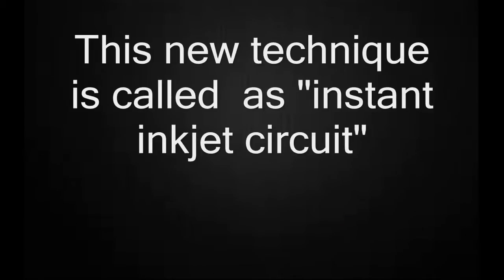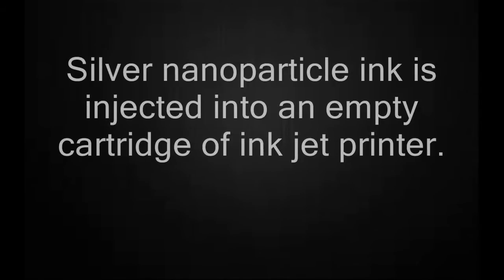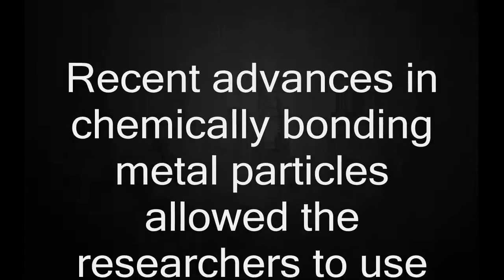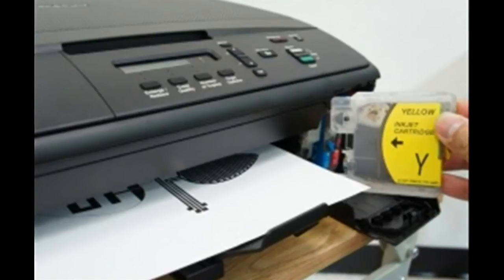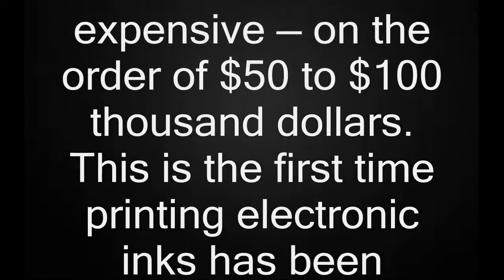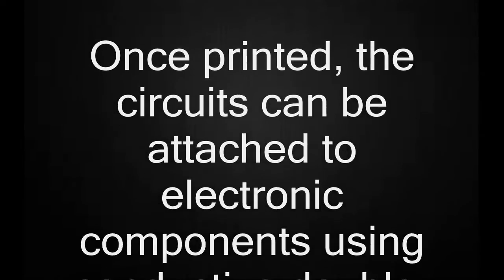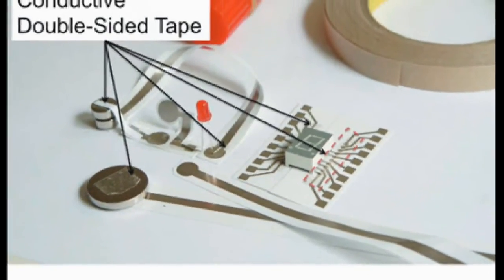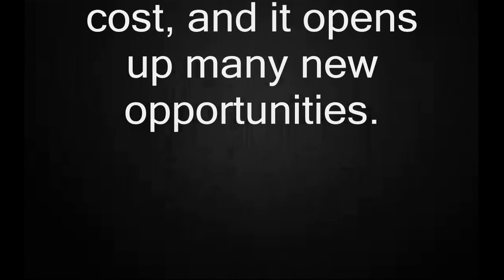"Instant Inkjet Circuits" uses off-the-shelf Ink-jet printer for creating Circuit protoypes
Researchers from Georgia Tech, the University of Tokyo and Microsoft Research have developed a novel method to rapidly and cheaply make electrical circuits by printing them with commodity inkjet printers and off-the-shelf materials.

The new technique, called as "instant inkjet circuits", allows for printing arbitrary-shaped conductors onto rigid or flexible materials so that every one can easily create prototype of the circuits using the commonly available inkjet printer.

Silver nanoparticle ink is injected into an empty cartridge and used in conjunction with an off-the-shelf inkjet printer to enable "instant inkjet circuit" prototyping.

Recent advances in chemically bonding metal particles allowed the researchers to use silver nanoparticle ink to print the circuits and avoid thermal bonding  which is a time-consuming and potentially damaging technique due to the heat.

Inkjet-printed electronics have been around for the last ten years. However, inkjet-printers which were able to print electronic inks were expensive — on the order of $50 to $100 thousand dollars.  This is the first time printing electronic inks has been demonstrated with a start-up cost of several hundred dollar.

Once printed, the circuits can be attached to electronic components using conductive double-sided tape or silver epoxy adhesive, allowing full-scale prototyping in mere hours.

Using this technology in the classroom, it would be possible to introduce students to basic electronics principles very cheaply, and they could use  range of electronic components to augment the experience.

This method can be used to print circuit boards, sensors and antennas with little cost, and it opens up many new opportunities.